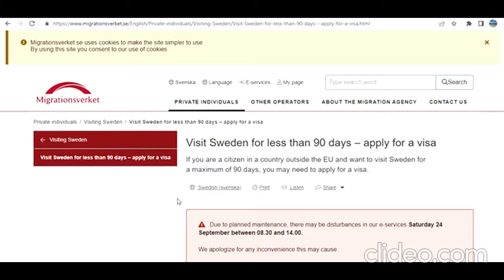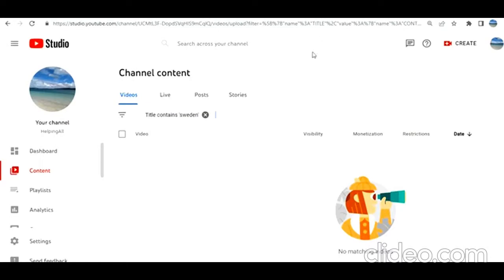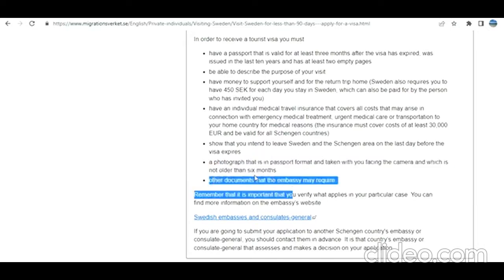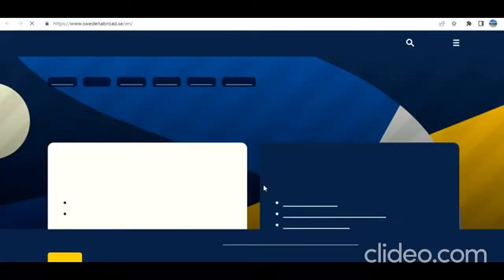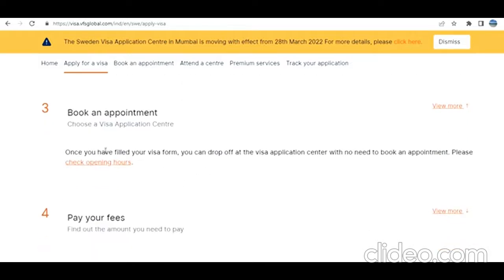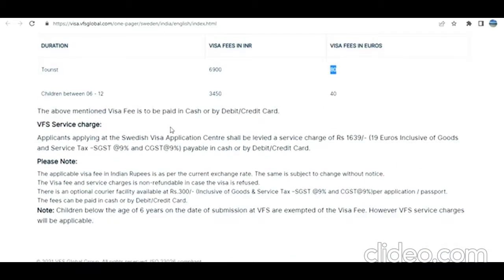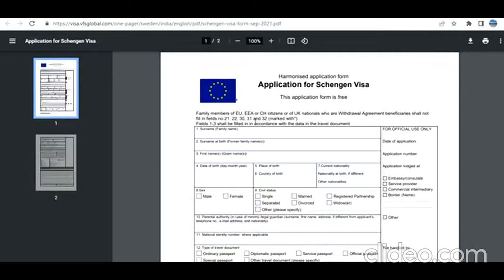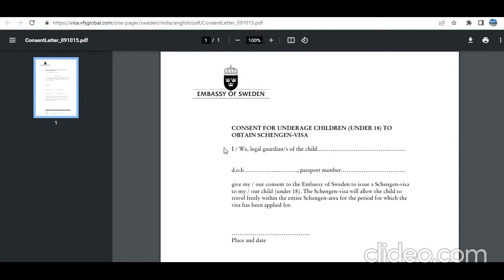How To Apply Sweden Tourist Visa Step By Step Full Information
Watch how to apply Sweden Tourist Visa Step By Step Full Information. Watch it full and let me know what you think about it